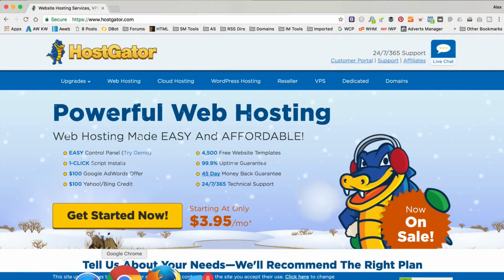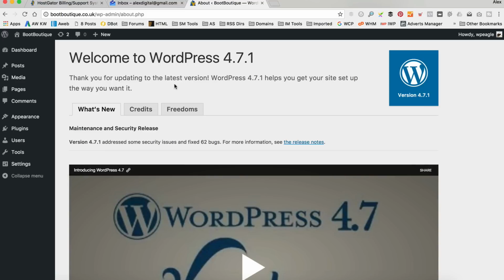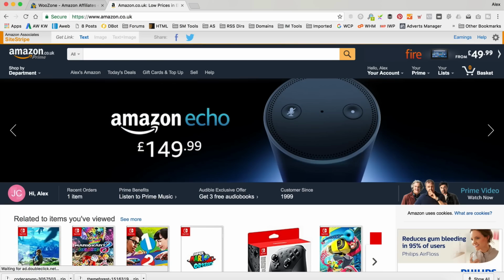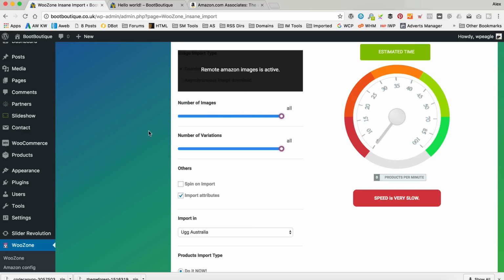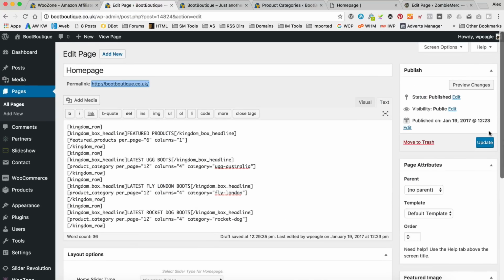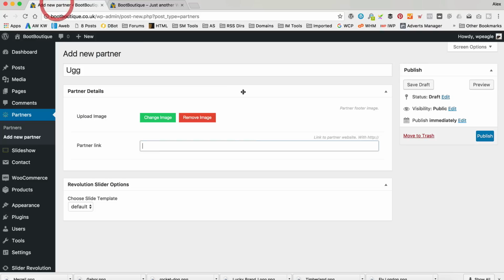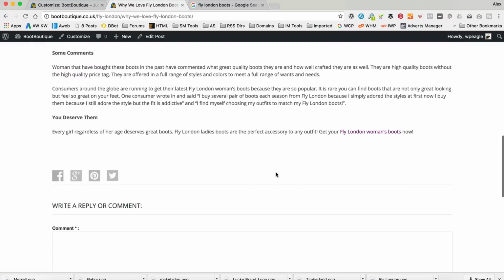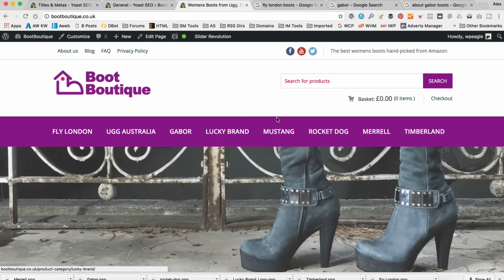How to make an AMAZON AFFILIATE WEBSITE 2017 - With WordPress, Woocommerce and Woozone.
In this video I take you through how to make an Amazon Affiliate Website with WordPress. The site you'll be making allows you to own a mini ecommerce affiliate website with a Woocommerce powered shopping cart. When your visitor goes through the checkout they are seamlessly redirected to Amazon to make their purchase. With a 90 day cookie, any purchase made within this time will earn you a commission! If you don't fancy a checkout and just want direct links, you can do that too.

For all the info check out the full tutorial on my

This video tutorial includes everything you need from setting up your hosting through to creating the site and adding your products. You'll also learn about SEO, what makes a successful site and how to add content. Don't worry if you've never setup a website before, I take you through everything step by step as you look over my shoulder.

Amazon Affiliate Website essential links:

Here's the resources mentioned in the video. You'll need these to complete the tutorial.

Hosting - Hostgator (use discount code EAGLE30 or EAGLEPENNY depending on your plan)

Recommended Links:

These are all mentioned in the video, and you might find them useful.

Recommended videos

Chapters:
Timings:
What is an Amazon Affiliate: 01:13
Choosing your Niche: 01:55
How much can earn as an Amazon Affiliate
How much does it cost to setup an amazon affiliate website: 03:58
Setting up the hosting: 07:46
Repointing an existing domain name: 17:40
Install WordPress onto your hostgator hosting: 20:00
Logging into your WordPress website: 23:03
Removing unwanted WordPress plugins: 24:57
Updating WordPress to the latest version: 26:34
Downloading and Installing the Kingdom Amazon Affiliate WordPress Theme: 28:03
Installing essential Kingdom Theme plugins: 32:24
Downloading and installing the Woozone Amazon Affiliate WordPress plugin: 33:44
Configuring Woocommerce: 37:11
Increasing the server PHP memory limit: 38:36
Configuring Woozone: 44:30
Amazon Affiliate Explained: 45:35
Creating and adding your Amazon API keys:
49:35
Entering your Affiliate IDs: 51:22
Kingdom Theme Options: 54:06
Adding your logo: 54:22
Setting your website colours: 55:57
Adding Amazon products to the site: 59:29
Adding your website navigation (menu): 01:04:49
Adjusting the “as of” text on products: 01:11:44
Setting up the homepage: 01:15:33
Adding a slider to the homepage: 01:26:57
Adding your static pages, like the about us: 01:35:25
Setting up the header menu: 01:38:15
Adjusting the header text: 01:39:20
Configuring the website footer: 01:40:58
Adjusting the permalinks (URLs): 01:42:29
Removing the white background on the partner logos: 01:45:21
Footer Widgets: 01:49:23
Setting up the blog and adding some blog posts: 01:53:08
Adding your social media profile links: 02:04:54
Basic SEO settings: 02:05:53
Outro: 02:20:48